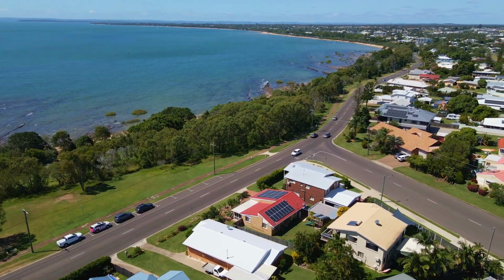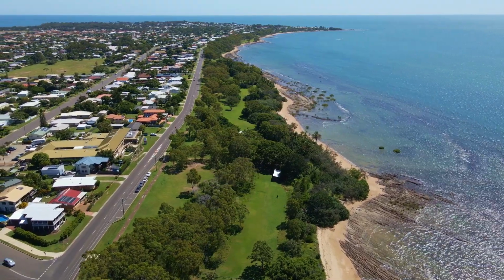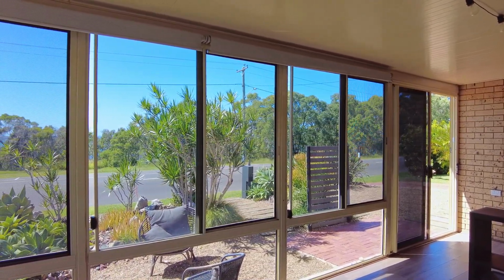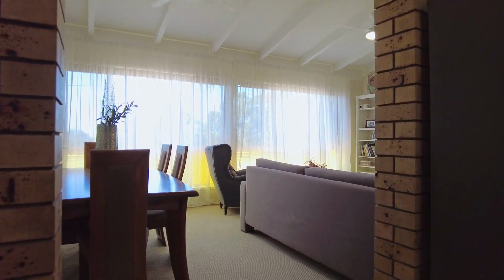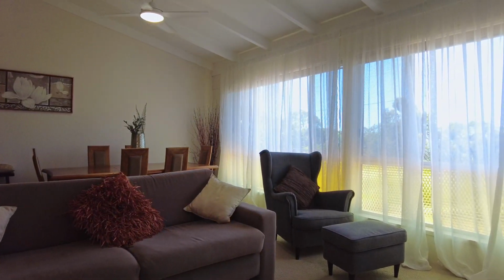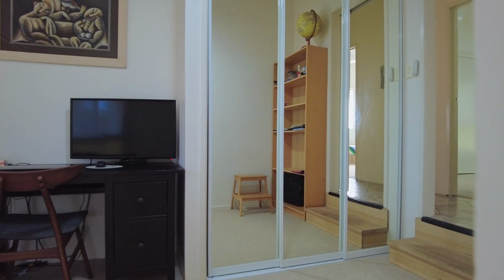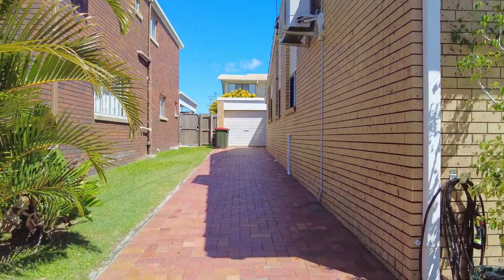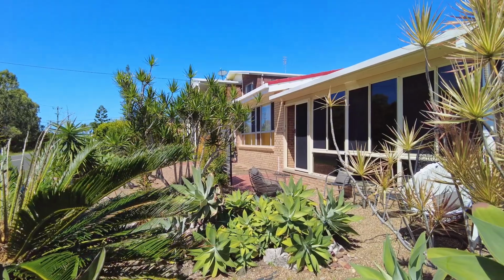Hervey Bay Real Estate | 197 Esplanade Point Vernon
Life on the Esplanade!

Don't miss this rare opportunity to secure your own piece of paradise in one of Hervey Bays' most exclusive locations on the Esplanade in the popular bayside suburb of Point Vernon.

This character-filled home is perched on a low maintenance 549m2 allotment offering the lifestyle that only living on the Esplanade offers.

You also have the convenience of being only minutes away from the thriving heart of the Hervey Bay CBD and essential amenities, including shopping centres, cafés, restaurants, hospitals, schools, universities, and golf courses all nearby.

197 Esplanade Point Vernon features: -

• Elevated low maintenance 549m2 allotment
• Character filler brick home with high vaulted ceilings throughout (built 1985)
• Air conditioning and ceiling fans across all living areas and bedrooms
• Three spacious bedrooms with built-in wardrobes, ceiling fans and air conditioning
• The main bedroom includes a built-in wardrobe and ensuite
• The bathroom includes a shower over the bath, vanity and a toilet
• Separate study/office
• The kitchen is well appointed and includes loads of bench and storage space
• Appliances include an electric hot plate with range hood, wall oven and a dishwasher
• Open plan dining area off the kitchen
• A separate lounge room with servery from the kitchen offering views across the Esplanade
• Enclosed sunroom with sea views
• Clear side access to 7 x 4.8 brick double garage
• Private back yard with low maintenance gardens
• 10.8KW solar power system
• Current rental appraisal $550 - $600 per week

Opportunities to secure a home in this tightly held location are becoming a rare commodity and are in high demand - so here is your opportunity!

Contact our team now to arrange your private inspection or a facetime walk-though – You will only be disappointed if you miss this one …